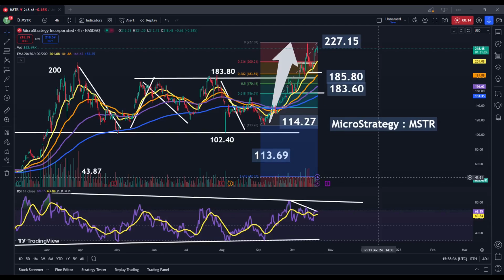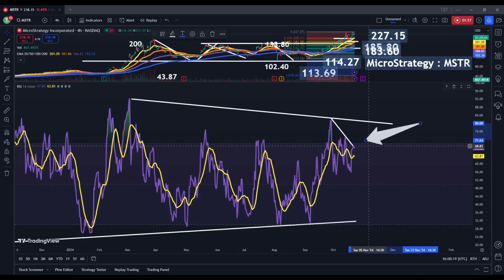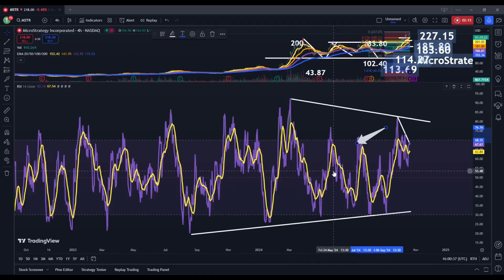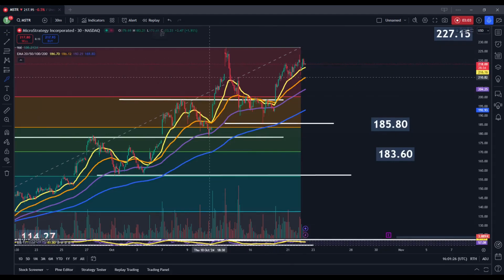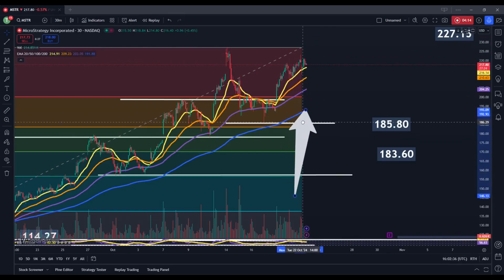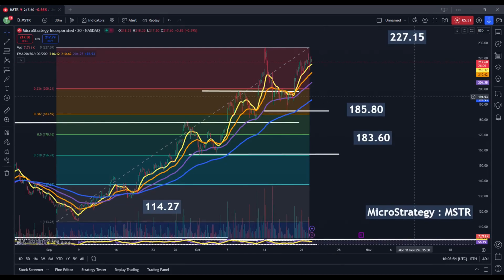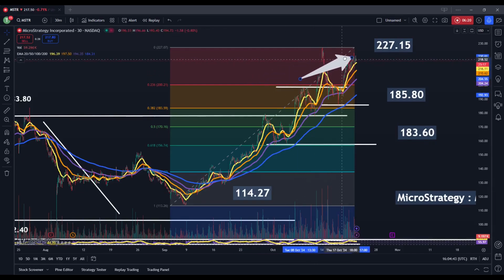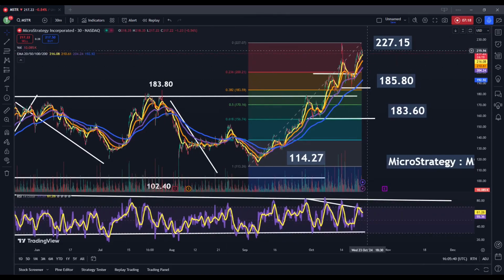MICROSTRATEGY: SHORT SQUEEZE TRADING STRATEGY (MSTR STOCK PREDICTION) (CRYPTO BITCOIN BTC PRICE NOW)